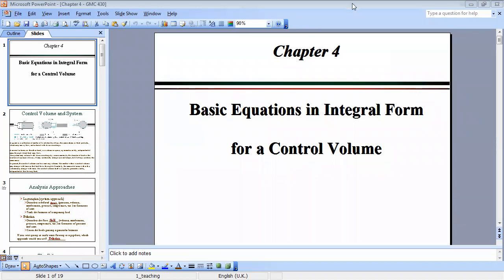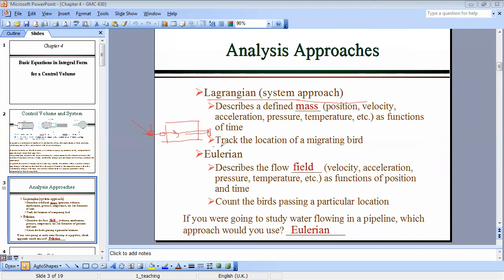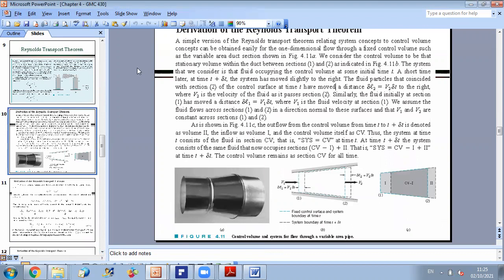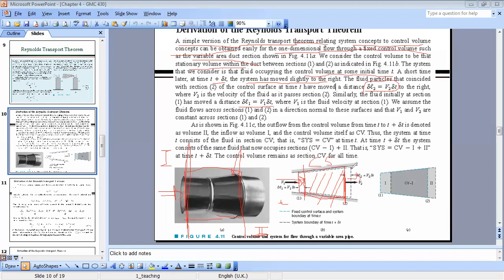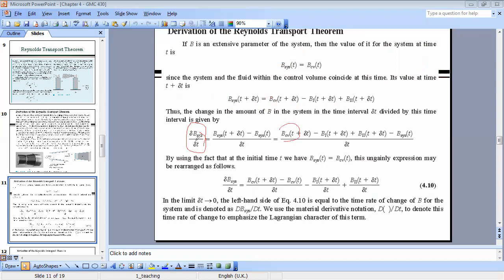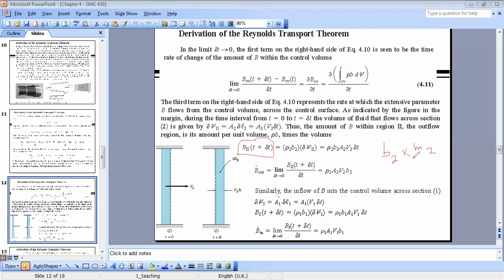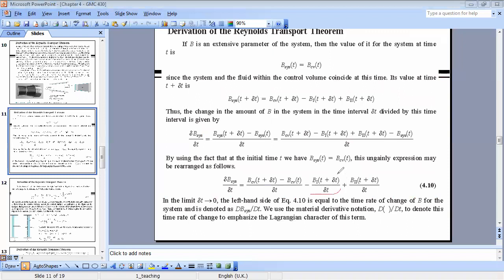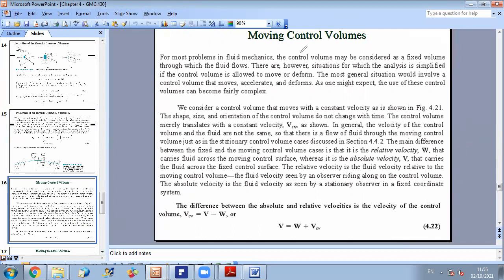Reynolds Transport Theorem - Part 1